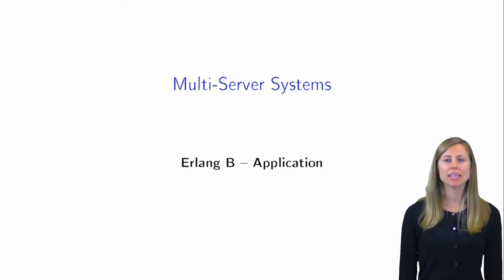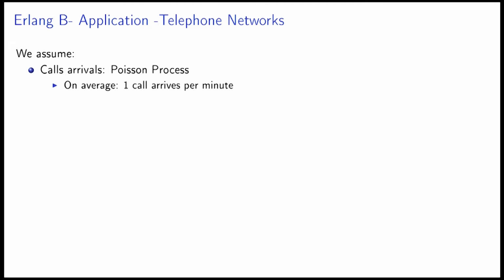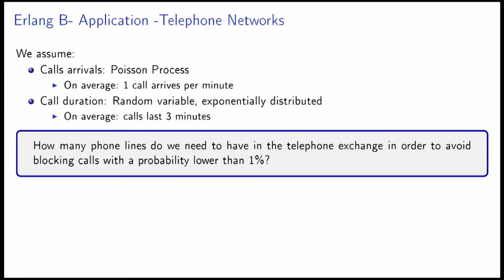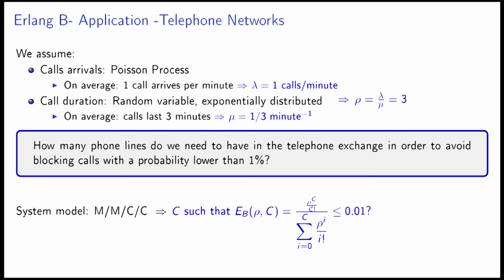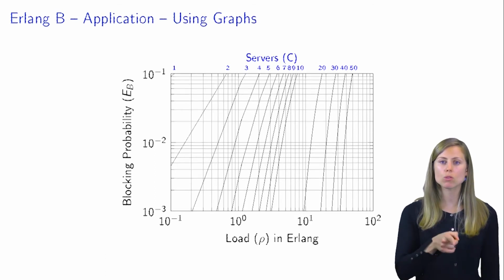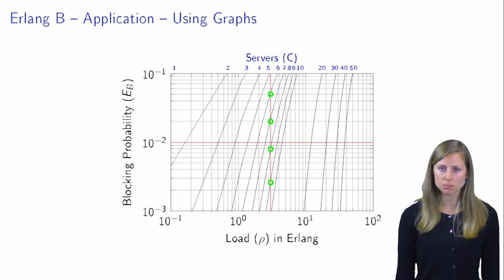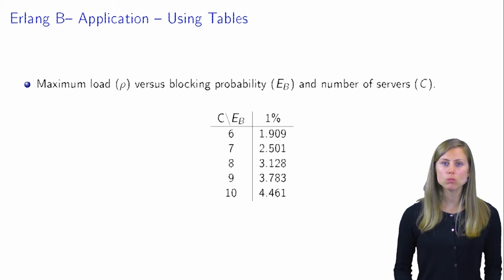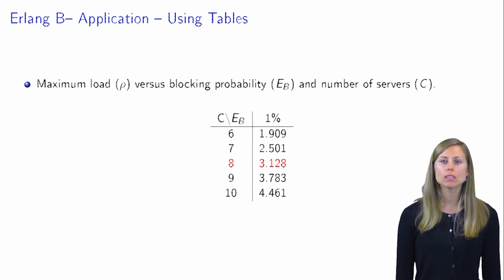week 5 video 4